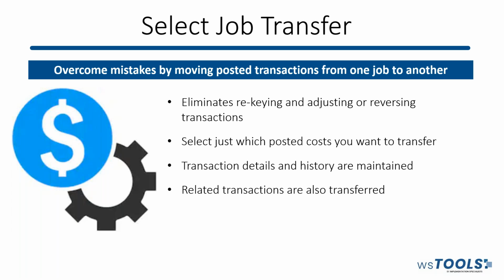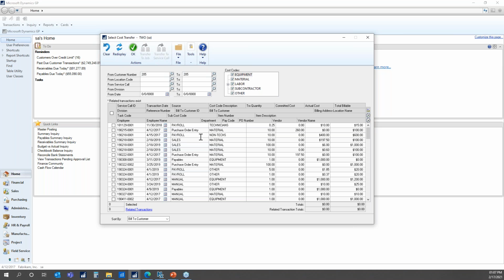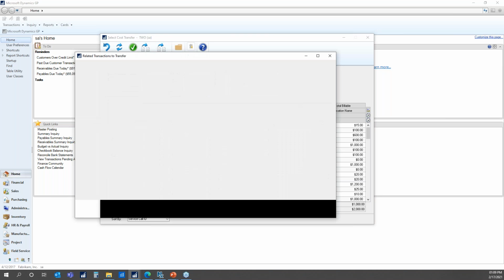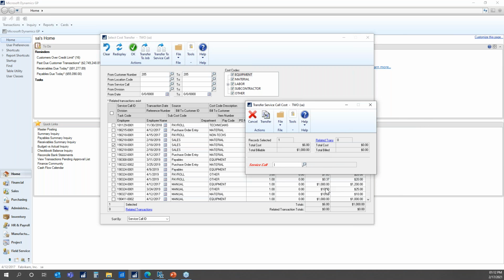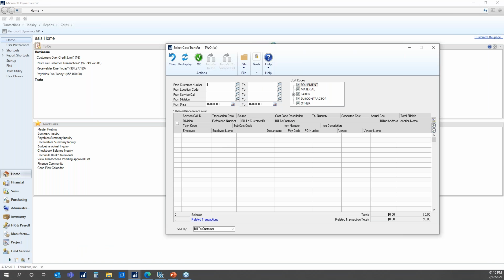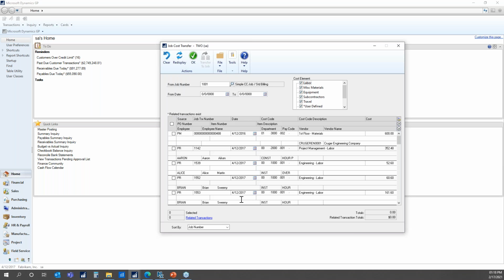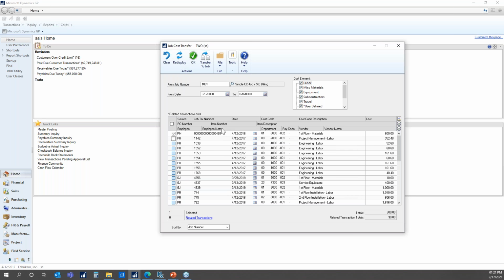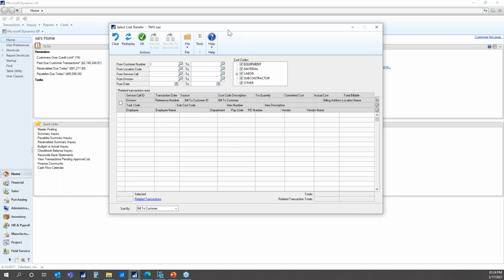wsTOOLS: Select Job Transfer and Select Cost Transfer I Implementation Specialists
Have you ever posted costs to the wrong service call or job?  If so, we have the right tools for you.  Come learn how Select Job Transfer and Select Cost Transfer can improve your productivity.